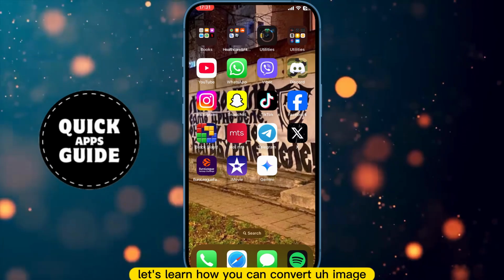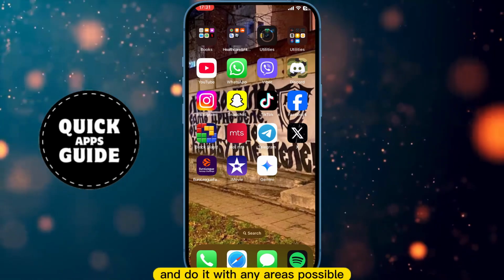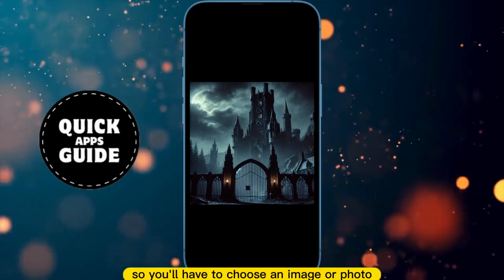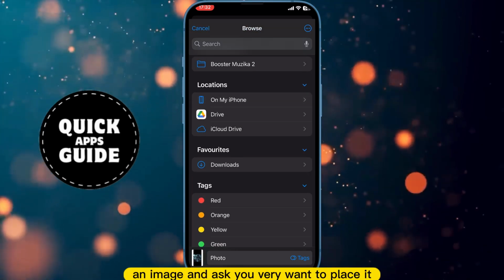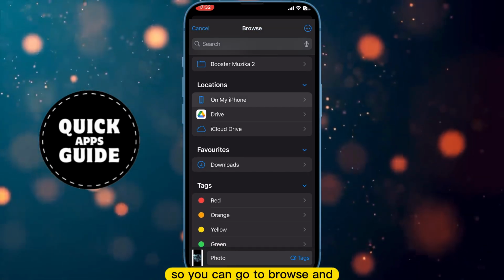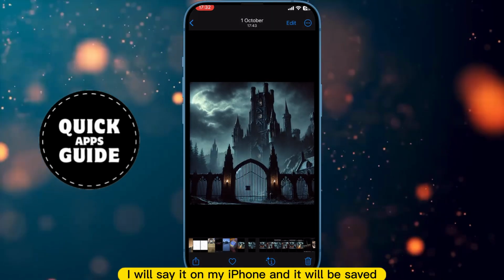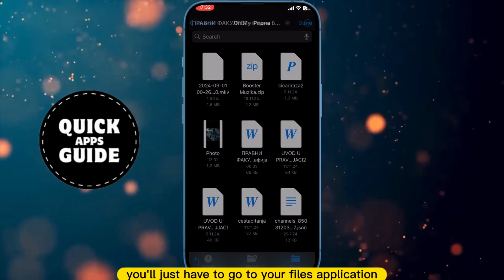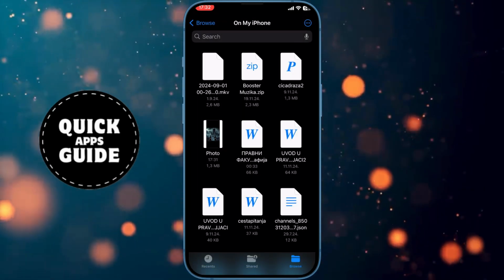How to CONVERT Image To PDF On iPhone | iPhone Tutorial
Need to convert an image to a PDF on your iPhone? It’s easier than you think! In this video, we’ll guide you through simple, step-by-step methods to turn your photos into PDF documents using built-in tools or free apps. Whether it’s for work, school, or personal use, you’ll be able to create high-quality PDFs directly from your device in no time.